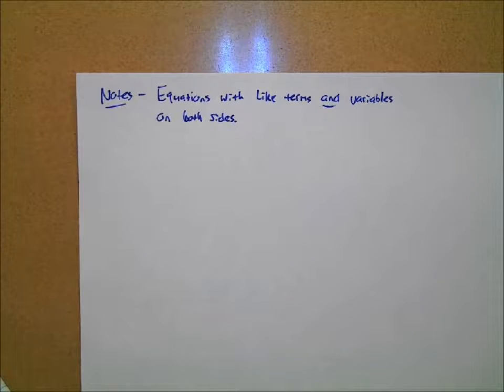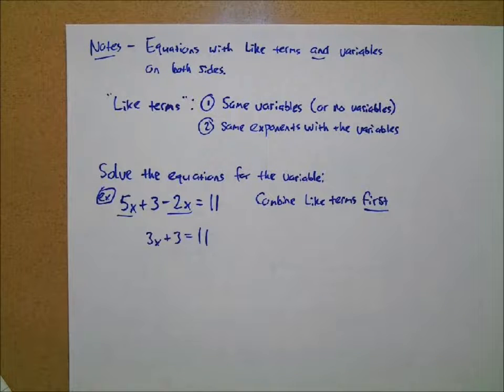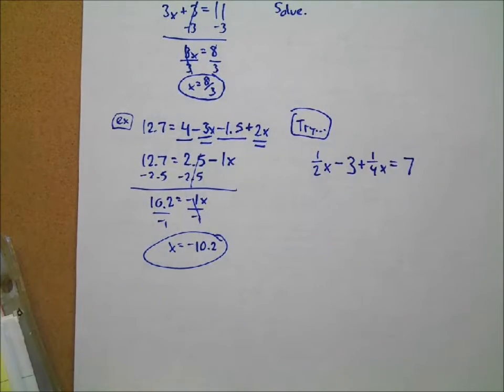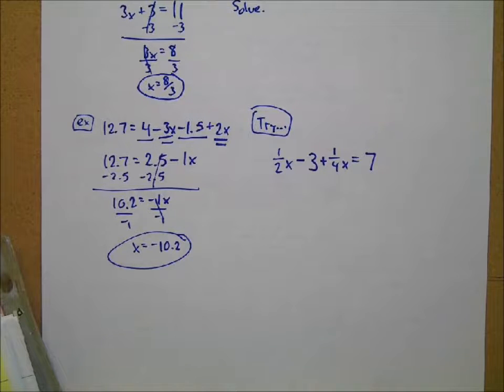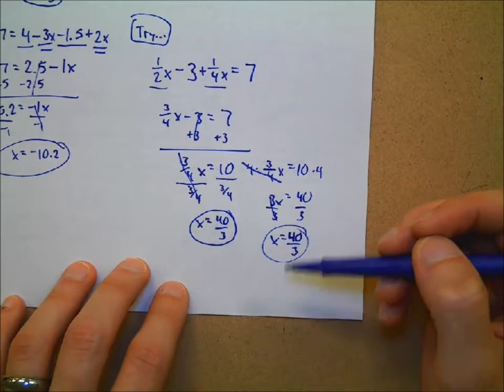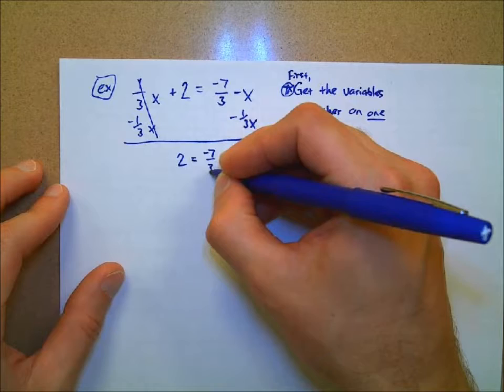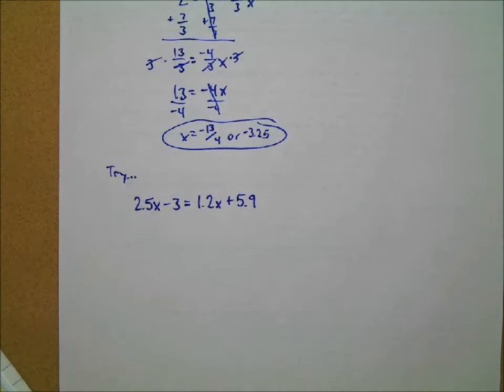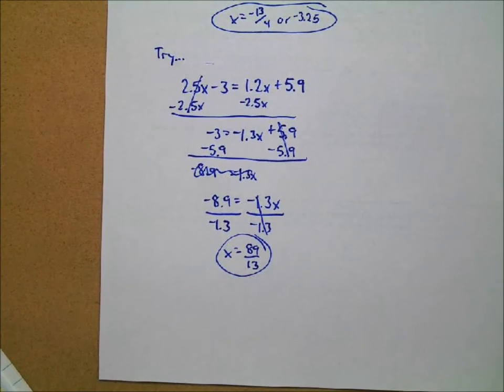9/5/2018 Solve Eqn with Like Terms and Variables on Both Sides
HW: Complete the odds on the homework from google classroom